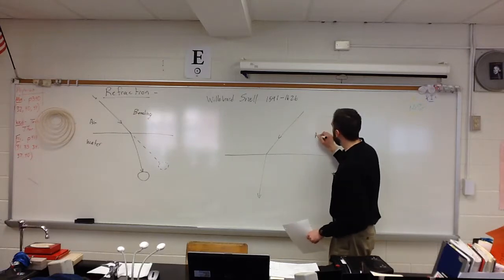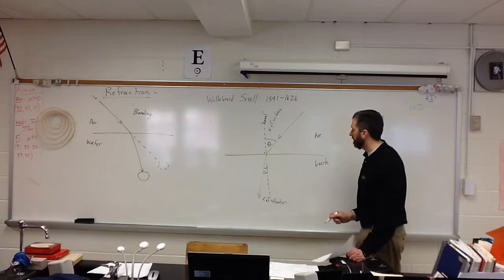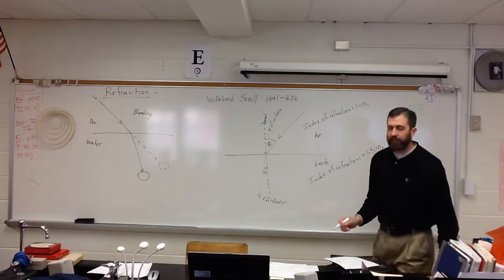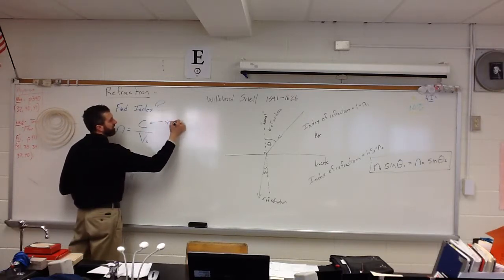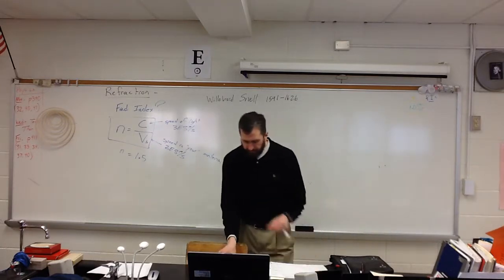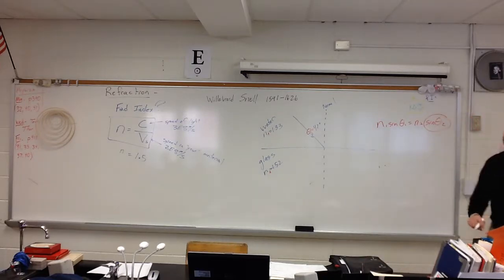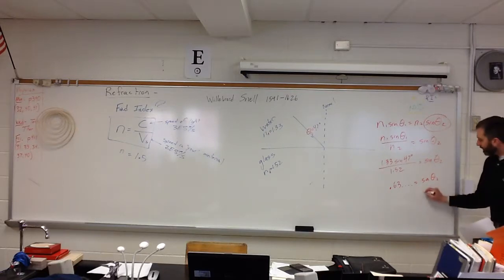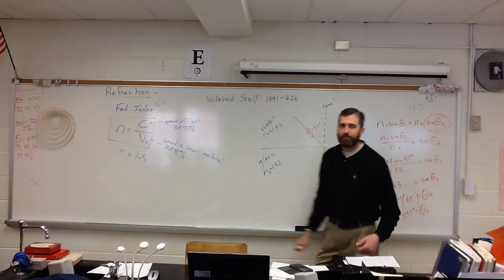Snell's law - 2/27